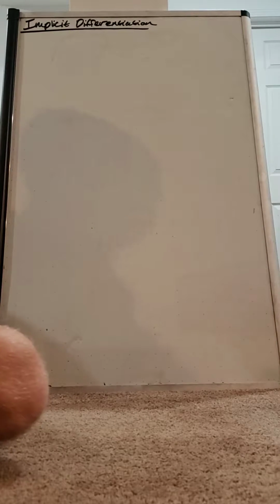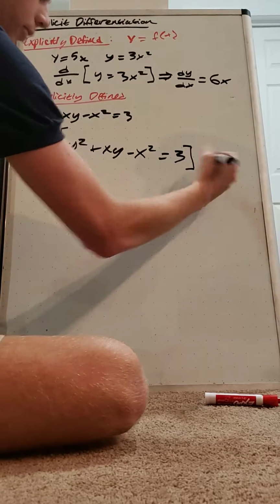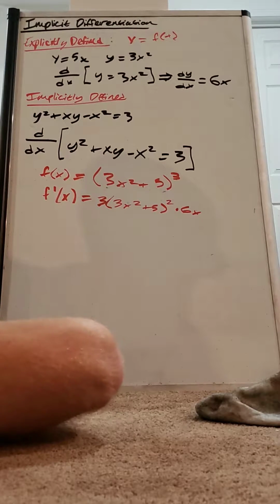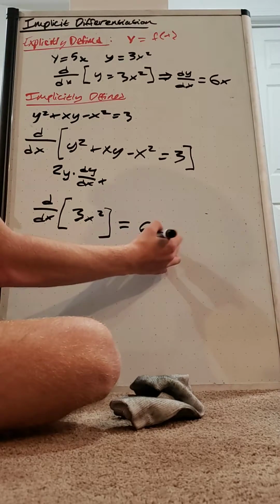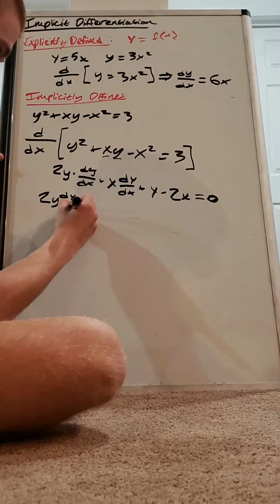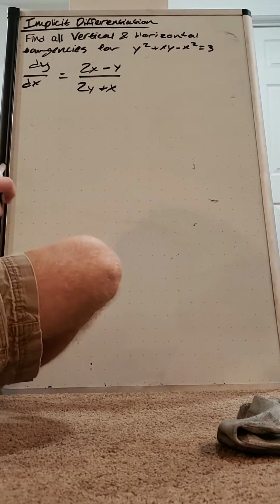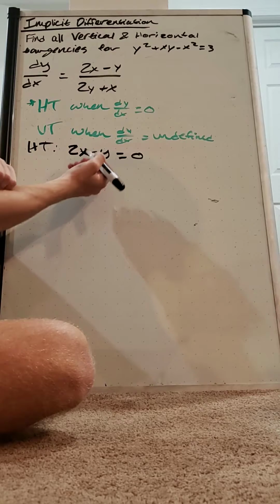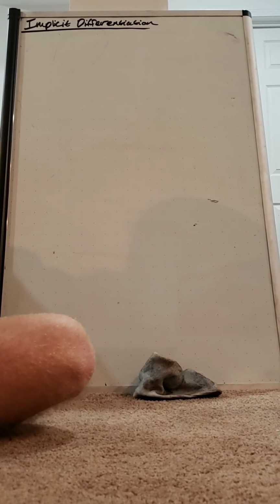Implicit differentiation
Going over what it means for an equation to be explicitly and implicitly defined as well as how to differentiate (take the derivative of) implicitly defined equations. Introducing the concepts of horizontal and vertical tangencies.

Also I know I started becoming pretty confusing towards the end so I'll be making a separate video later on covering tangencies in more depth and clarity.